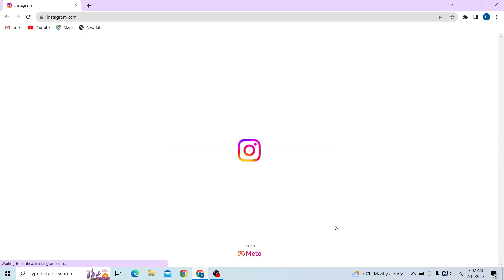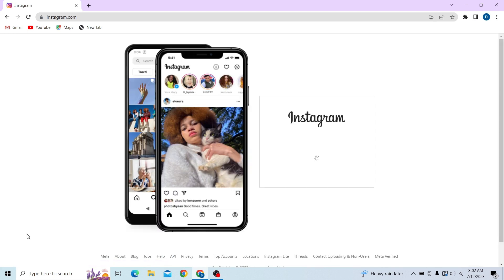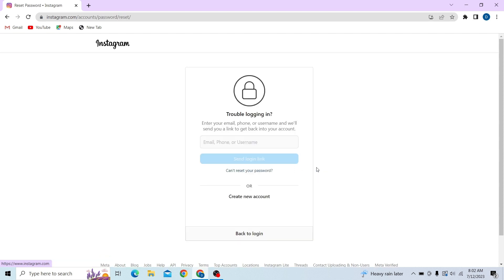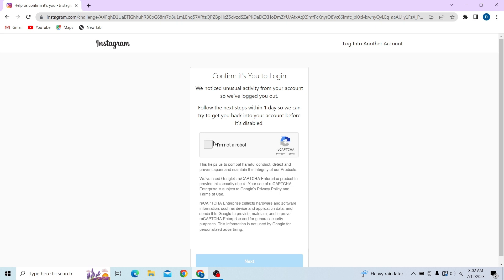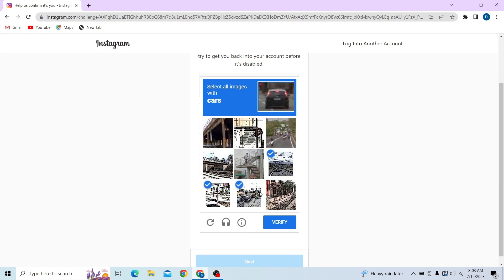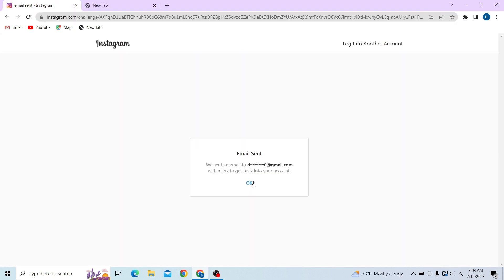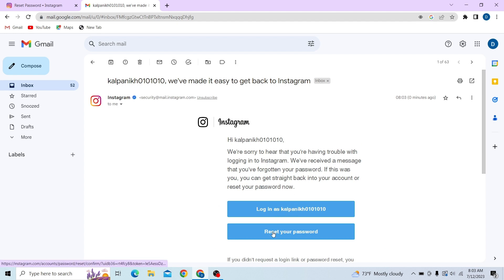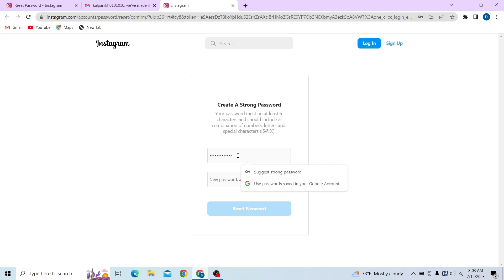How to Reset Your Instagram Password if You Forgot! (Quick & Easy)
How to Reset Your Instagram Password if You Forgot!

If you forgot your Instagram password, don't worry! In this video, we'll show you how to easily and quickly reset your password.

If you've ever had to reset your Instagram password, then you know it can be a pain to do. But don't worry, we've got you covered. This video will show you how to quickly and easily reset your password so you can get back to posting photos and videos like normal!